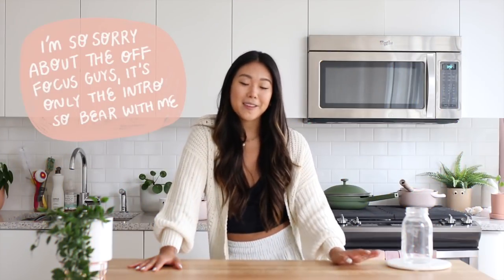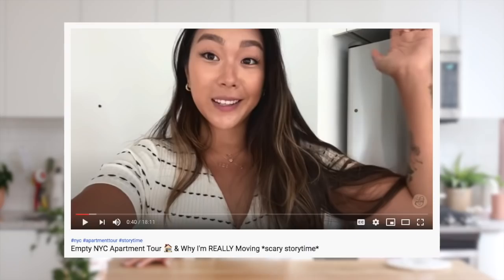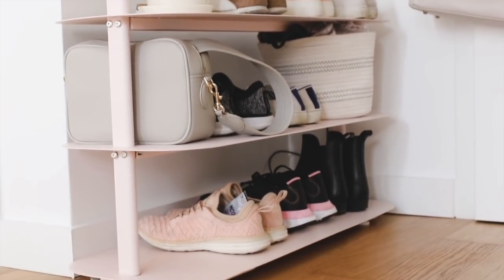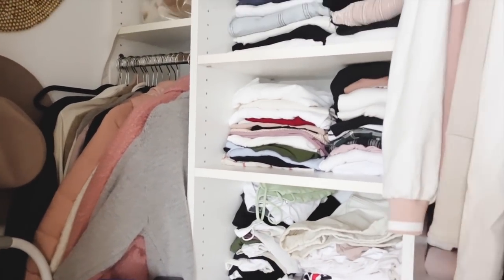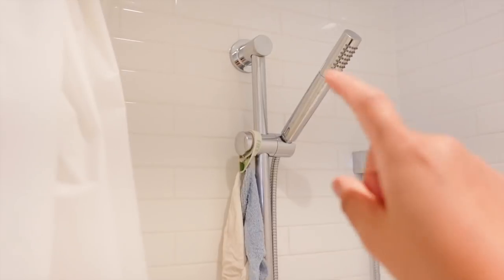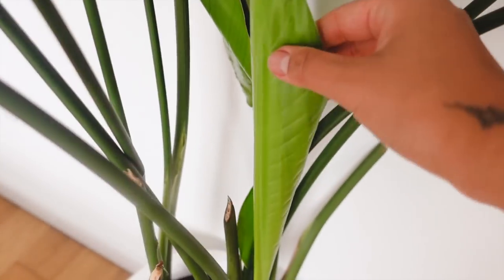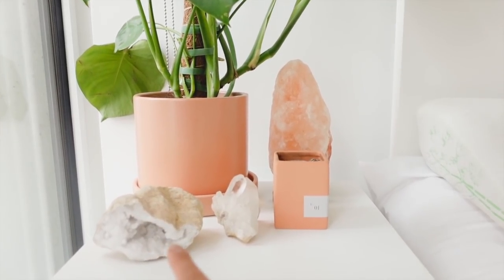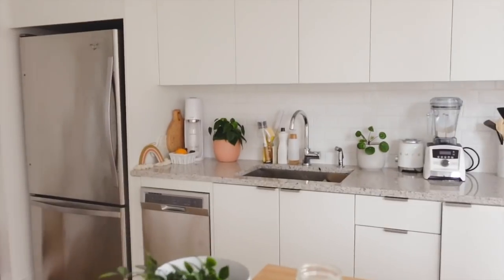New York City Apartment Tour | Manhattan Studio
My New York City apartment tour. I live in a studio apartment in Manhattan, NYC. Links to shop my apartment below!

I N   T H I S   V I D

kitchen tour, nyc apartment, nyc studio, apartment tour, vegan kitchen, low waste living, low impact living, vegan, manhattan studio, new york city apartment, new york city studio